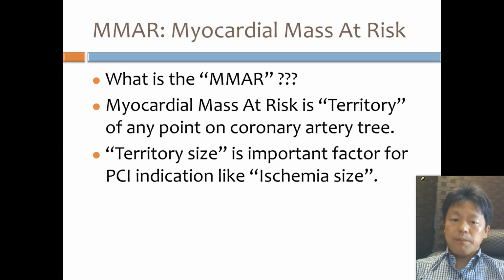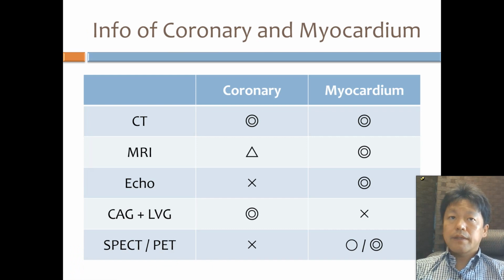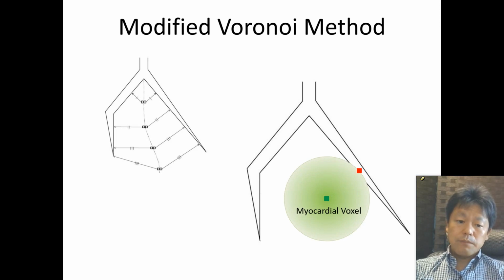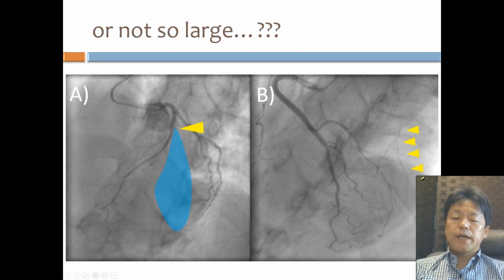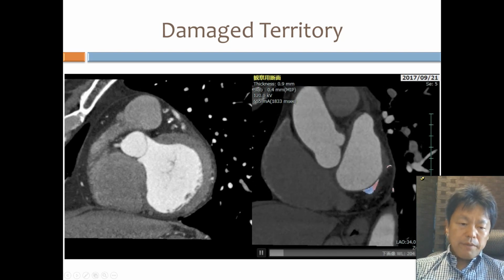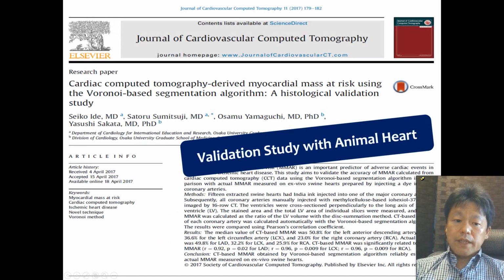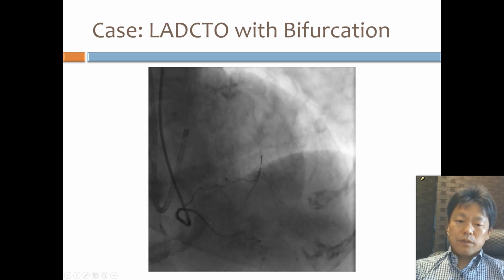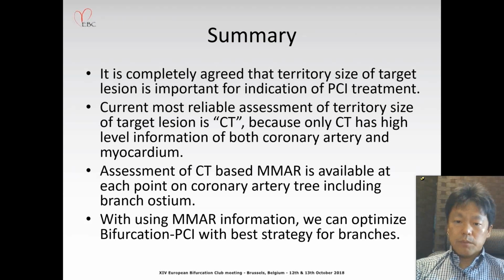EBC 2018 - Satoru Sumitsuji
Clinical potential of myocardial mass at risk calculated by a novel software utilising cardiac computed tomography-PRE-RECORDED